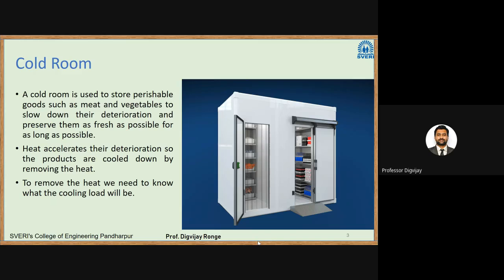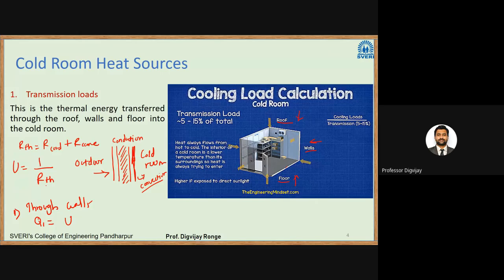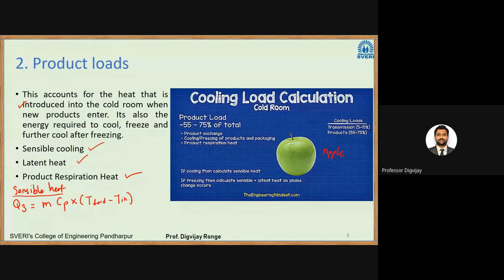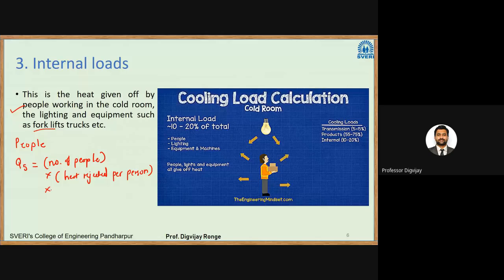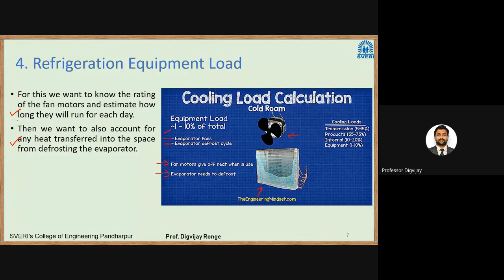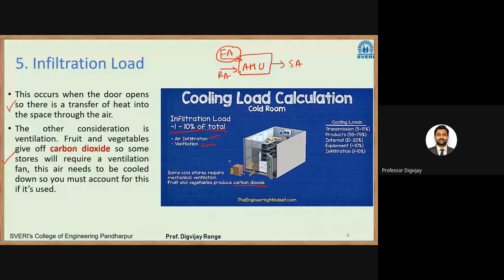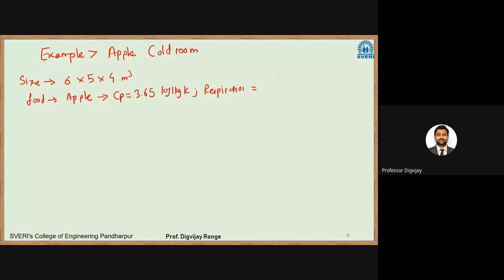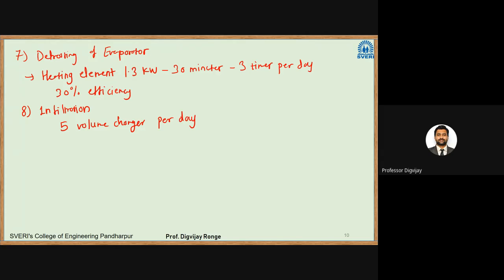RAC LECTURE 32 Cold Room Calculation Part 1